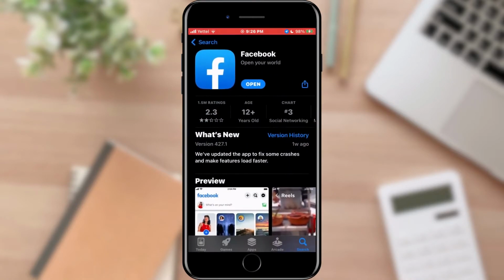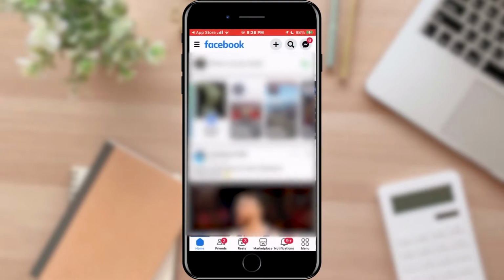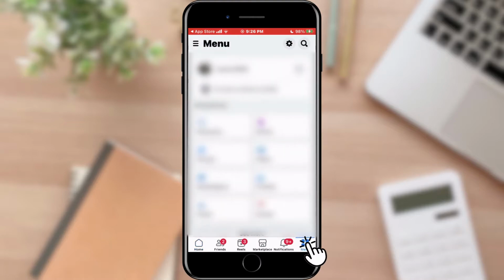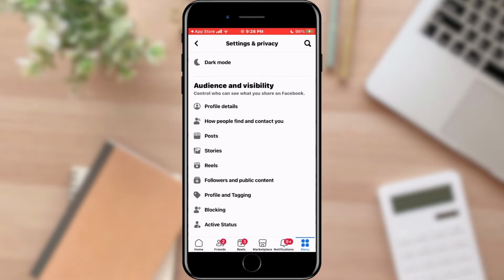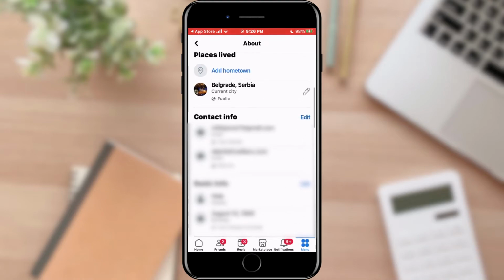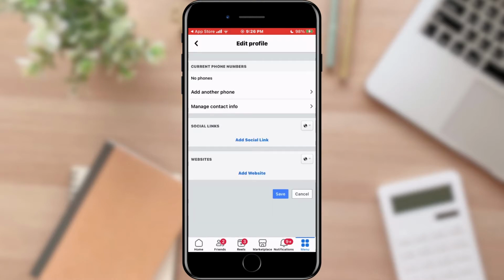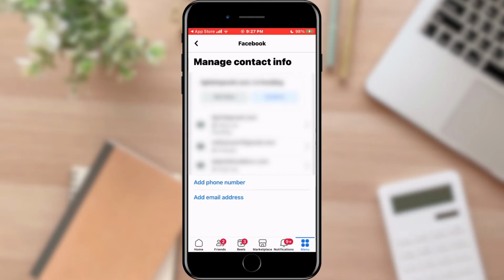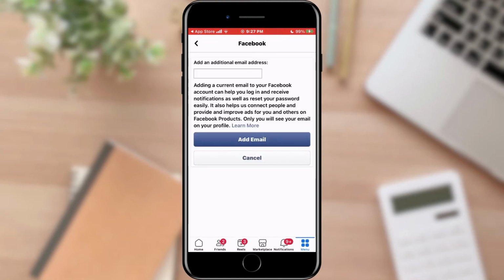How To Add Email Address On Facebook